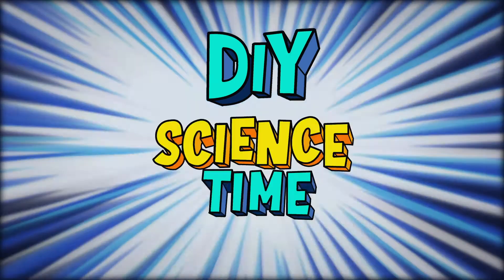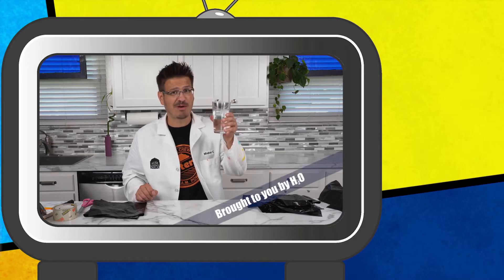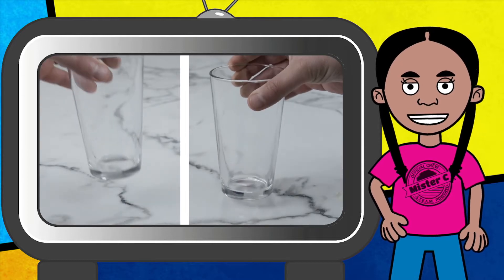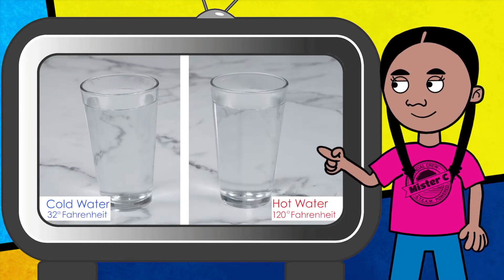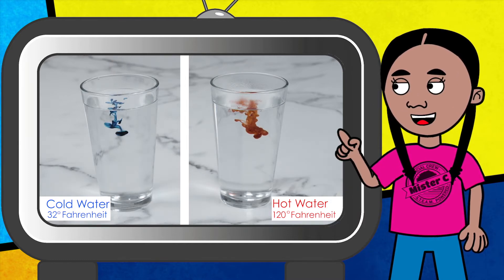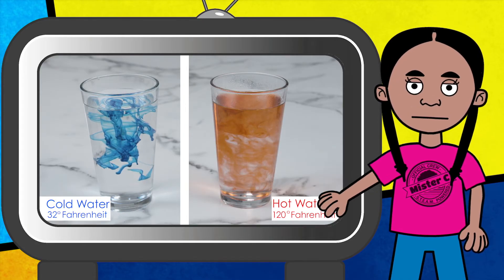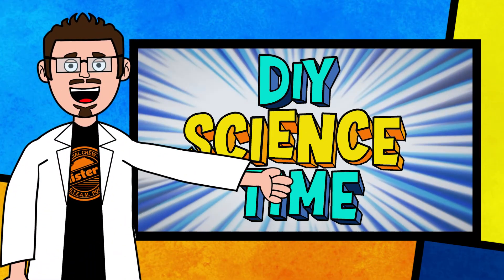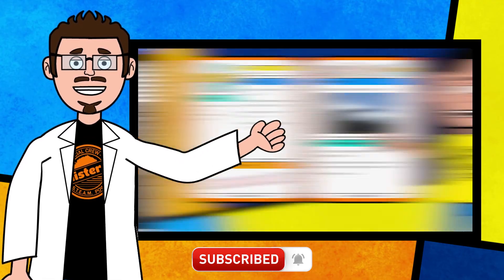Hot Water Molecules VS. Cold Water Molecules | Ep. 101 Short